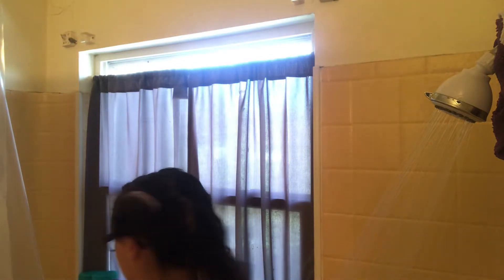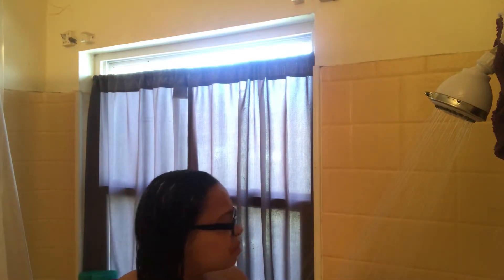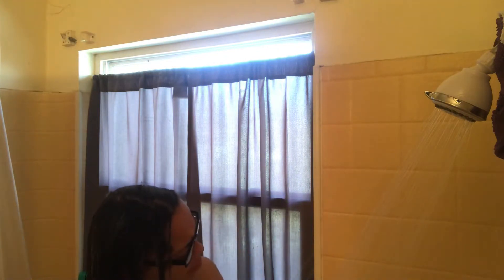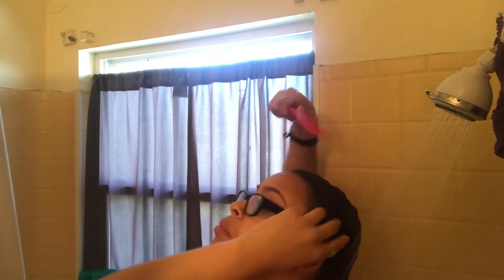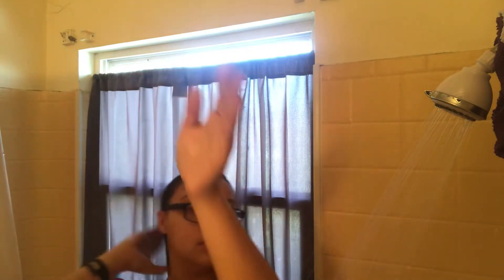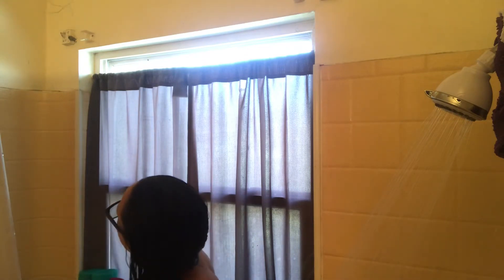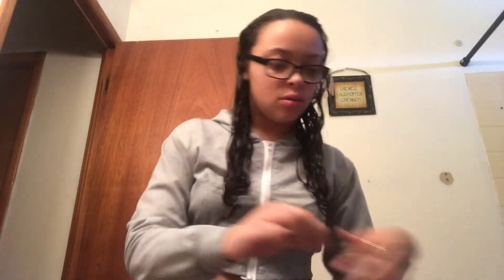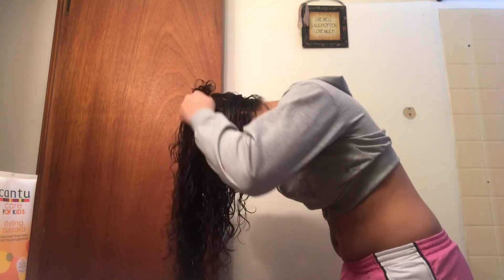Curly Hair Wash Day Routine 🌀